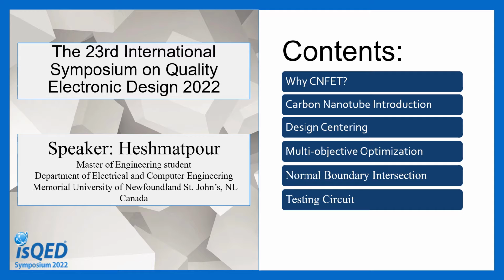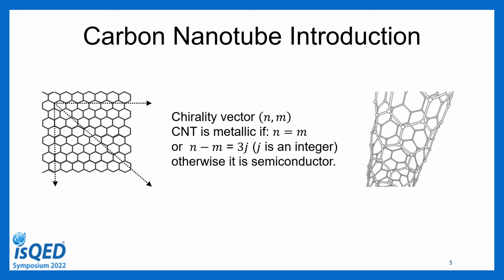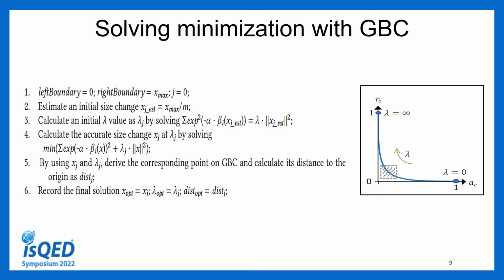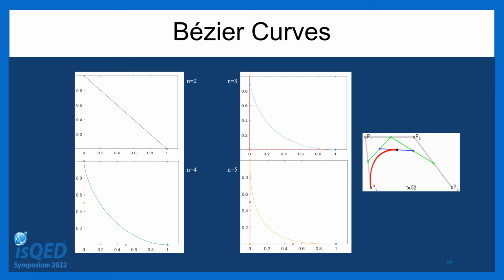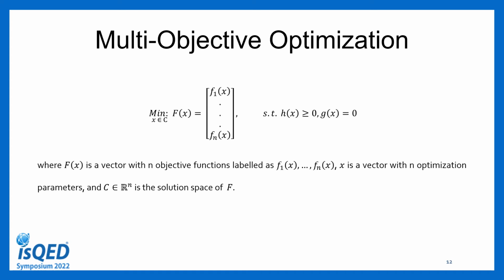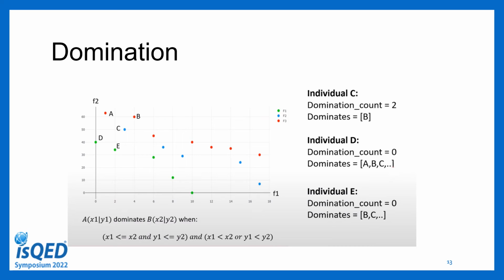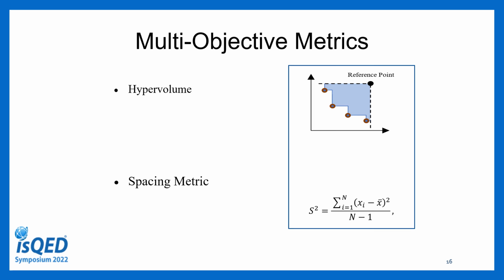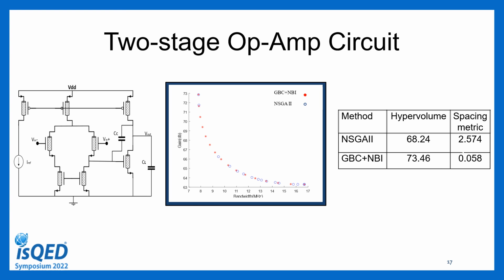Multi-Objective Variation-Aware Sizing for Analog CNFET Circuits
Carbon nanotube field-effect transistors (CNFETs) are one of the promising candidates to substitute CMOS technology for next-generation integrated circuits. Process variation currently hinders wide adoption of CNFET technology, many techniques have been developed to overcome the fabrication variation for digital CNFET circuits while analog CNFET circuits generally lack a proper approach to avoid performance failure. In this paper, we present a multi-objective deterministic sizing flow considering carbon nanotube parameter process variation for analog CNFET sizing design. To the best of our knowledge, this is the first work that systematically studies a robust design methodology for analog CNFET circuits. To ensure the performance robustness, we use a design centering approach for circuit sizing to obtain the optimal value of design parameters against carbon nanotube process variation. We take advantage of the new normal boundary intersection (NBI) method in combination with our modified generalized boundary curve (GBC) method to develop our CNFET variation-aware multi-objective optimization. With two analog CNFET circuits tested for our optimization methodology, the experimental results demonstrate that our proposed method can reach a better estimation of the Pareto front compared to the other state-of-the-art multi-objective methods.

Authors: Zahra Heshmatpour, Lihong Zhang, Howard Heys
Memorial University of Newfoundland